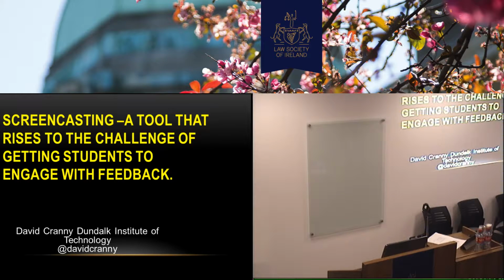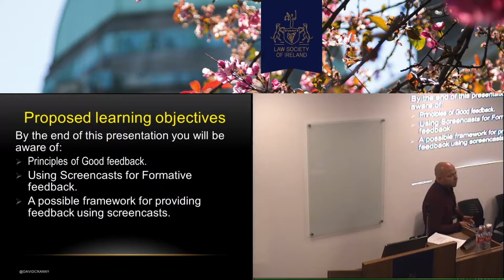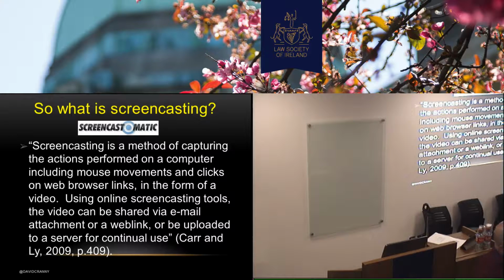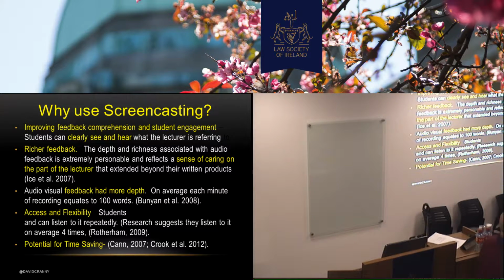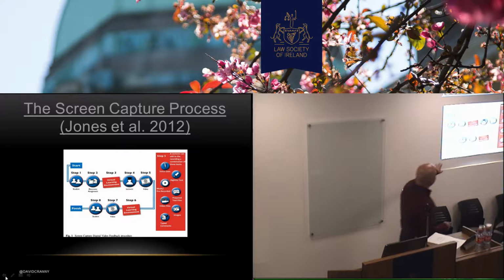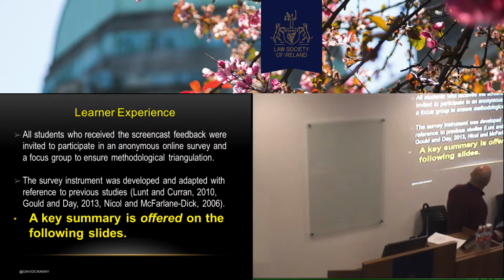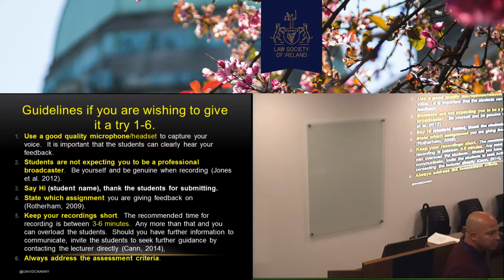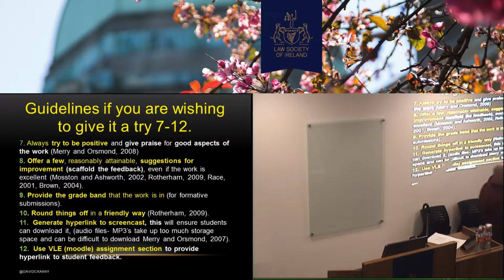Screencasting –a tool that rises to the challenge of getting students to engage with feedback